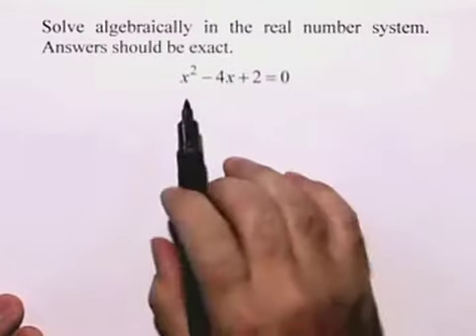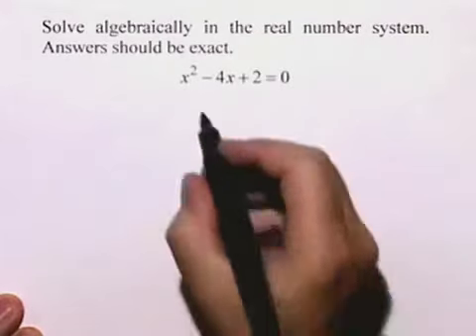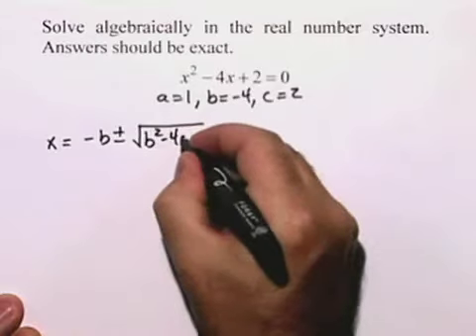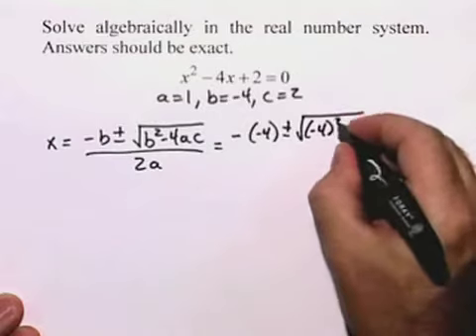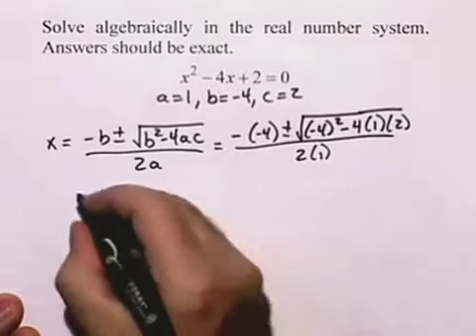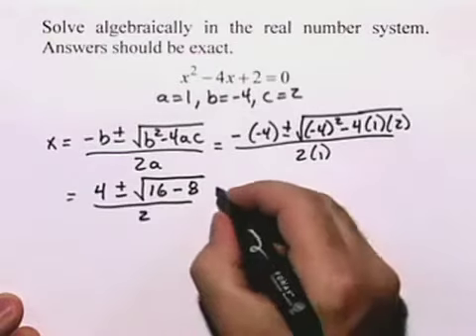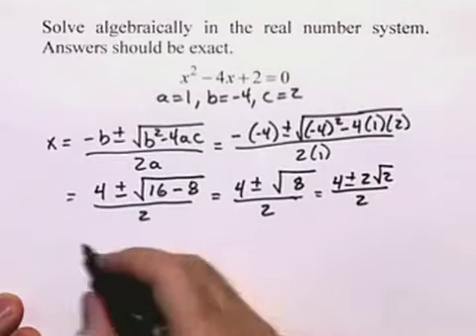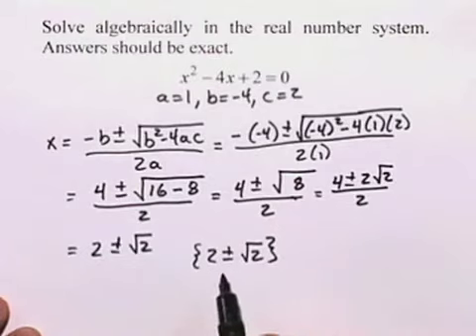Ch 1 #8 ChapterTestPrepVideos Sullivan CA EGU 6e